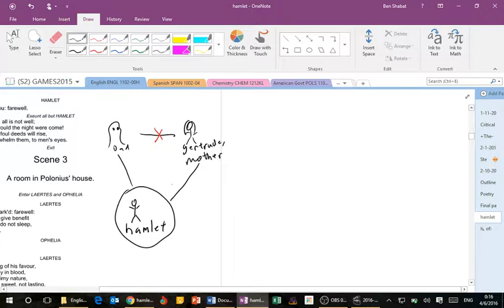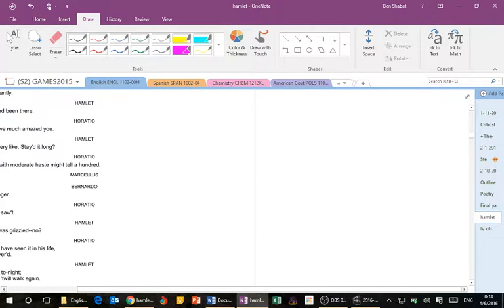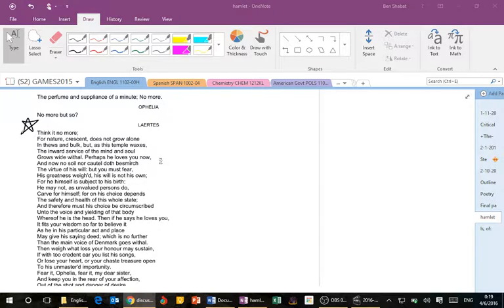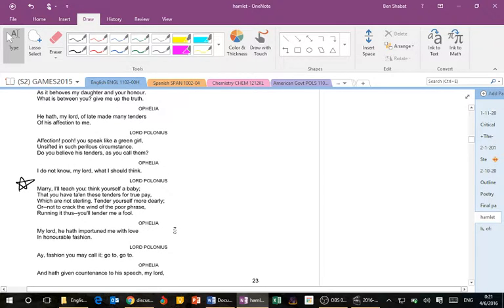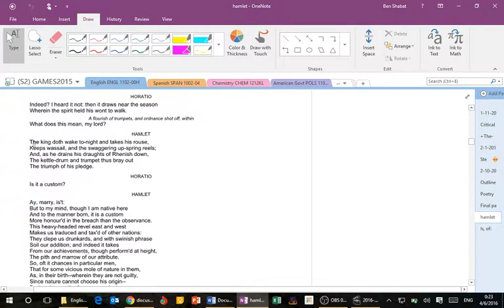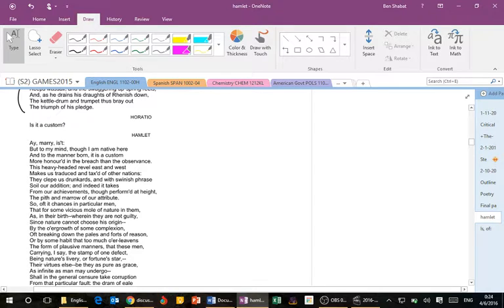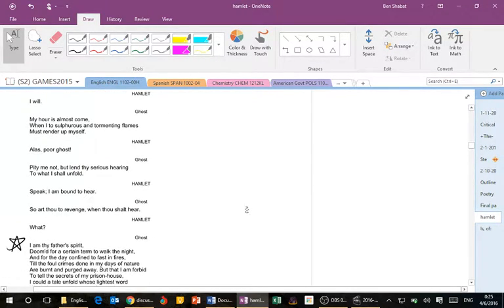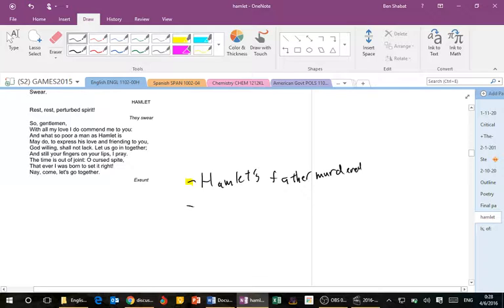Hamlet Analysis: Act 1, scenes 3-5